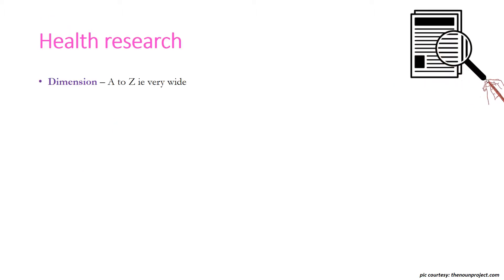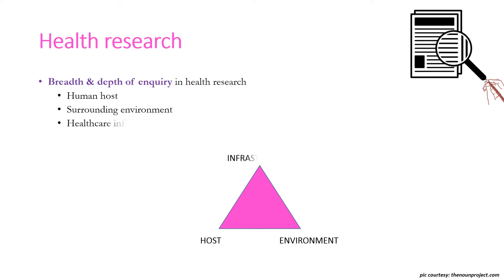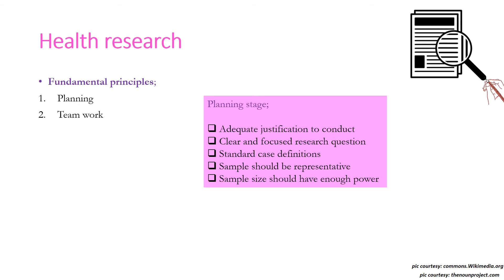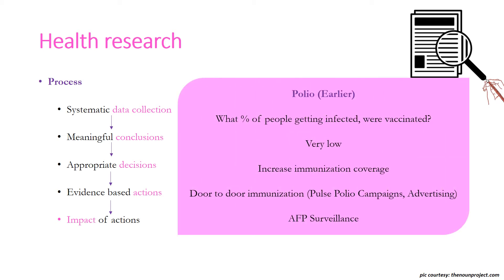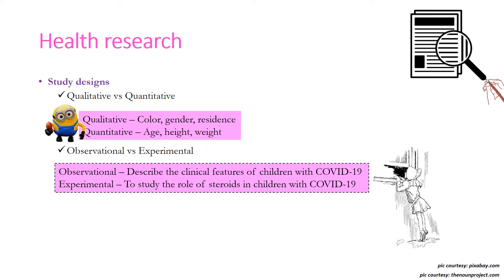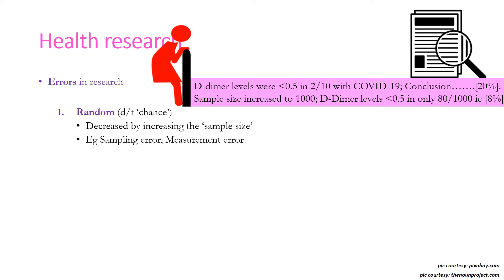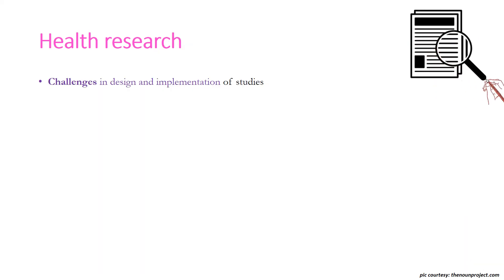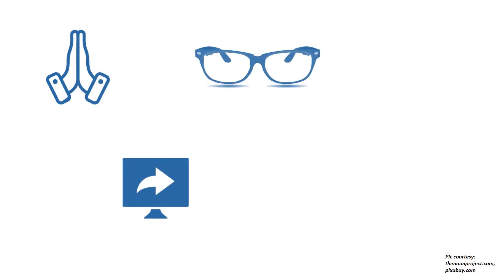Introduction to health research/BCBR/BCBMR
Gives an Introduction to what is meant by health research or biomedical research, based on NMC - Basic Course in Biomedical research